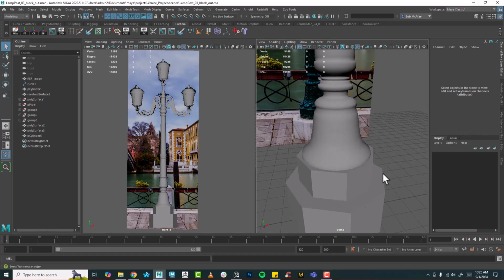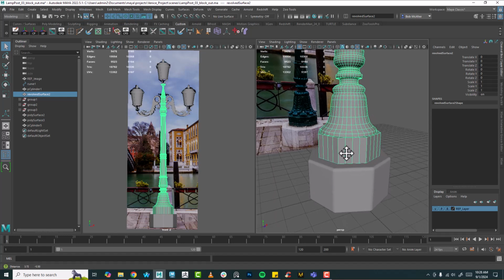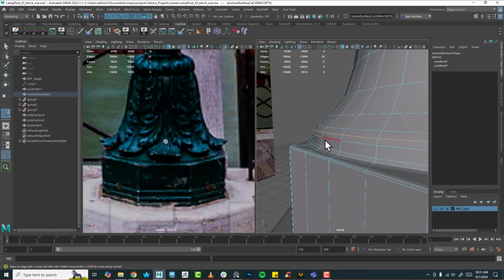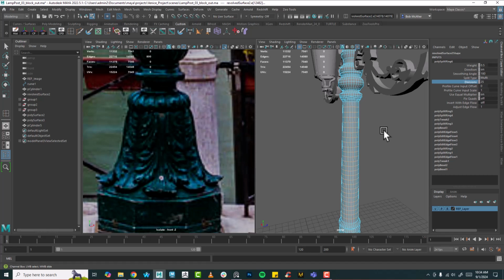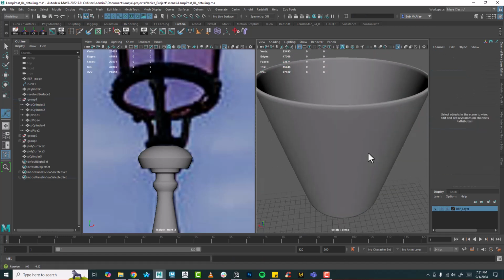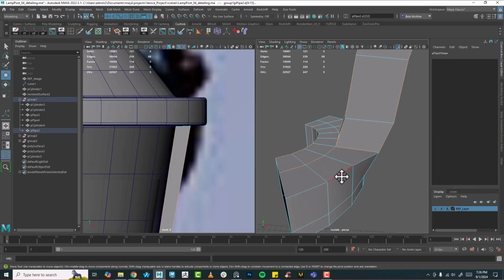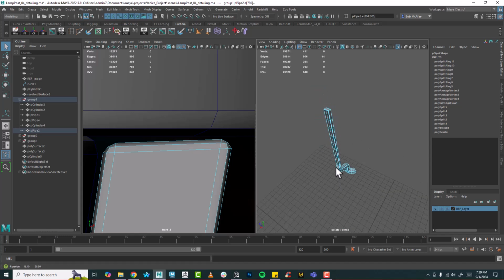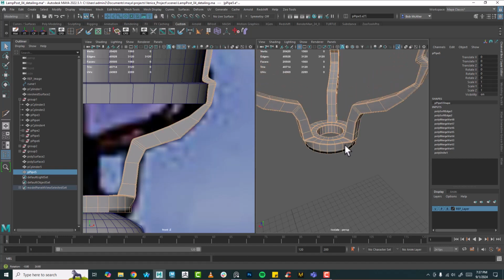Venice Lamp Post 04 refining 01